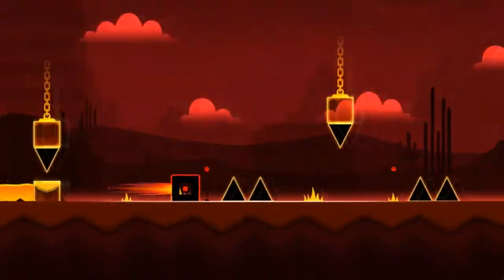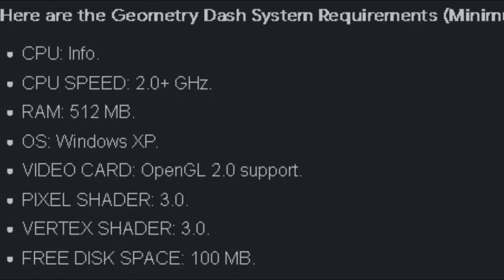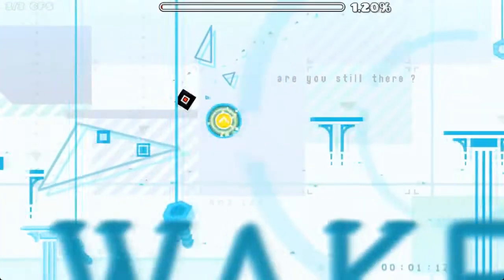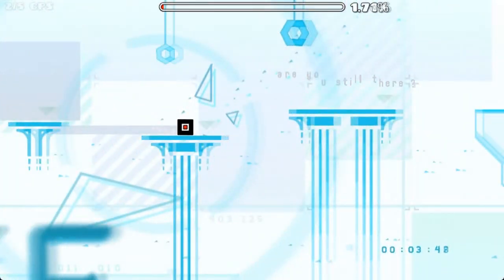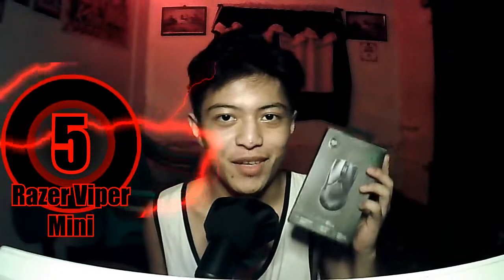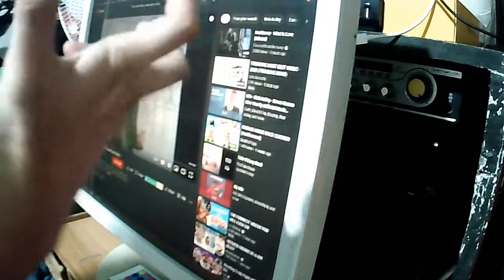The BEST Gaming Mice for Geometry Dash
With great response, comes great spam ability. (that's a bit lame)